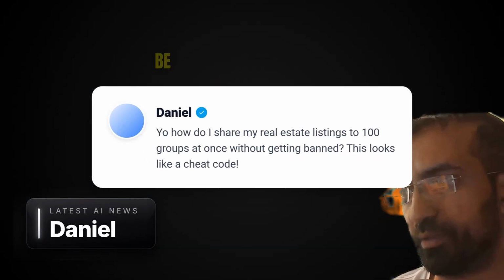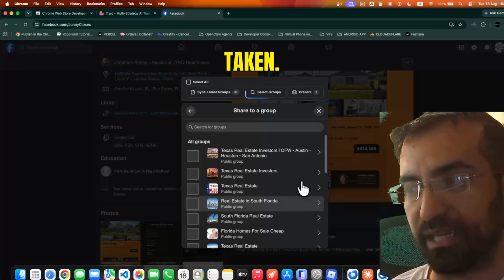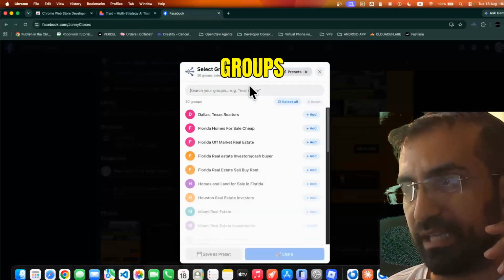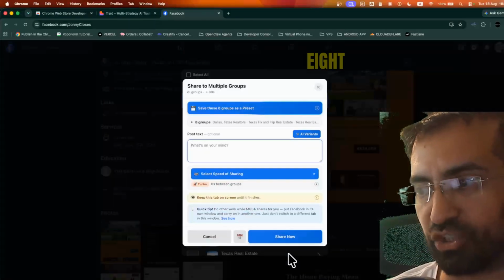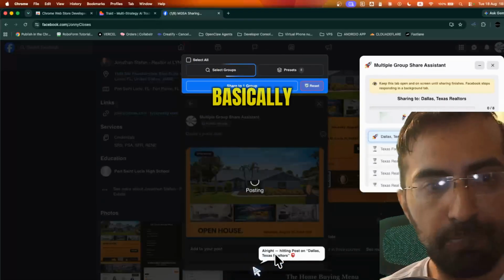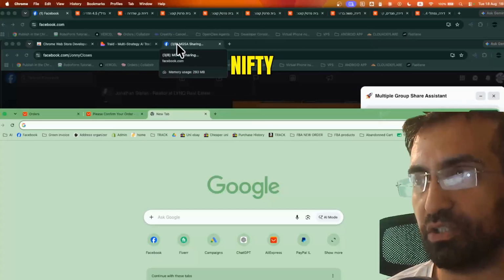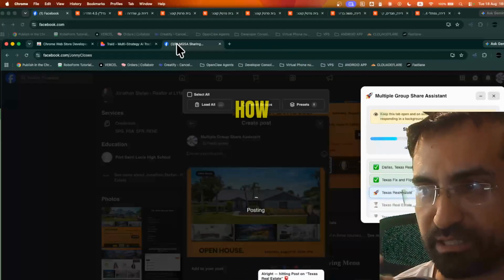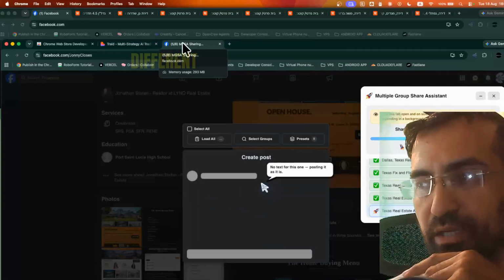How to Share to Multiple Facebook Groups at Once (Simple AI Guide)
Learn how to simplify your Facebook marketing with this powerful AI tool. We're looking at the MGSA Chrome extension that helps you auto-post to all your groups safely.

Perfect for small business owners and real estate agents looking to scale their reach without the manual headache.

Don't miss the mic drop! Zippy Effect High Energy Laughing Emoji Stream Overlay 😂